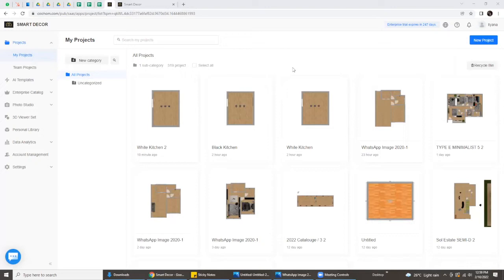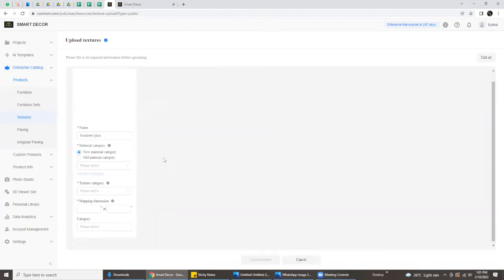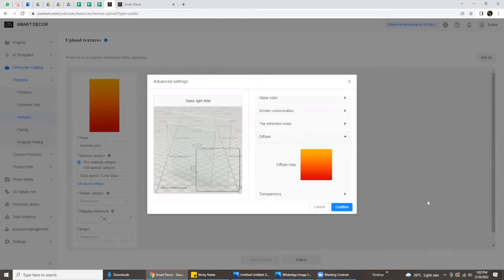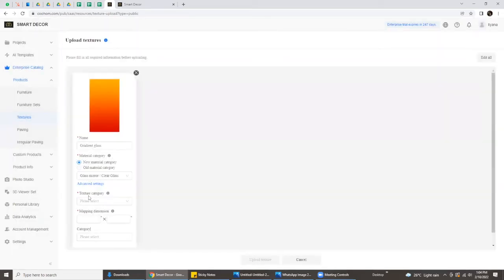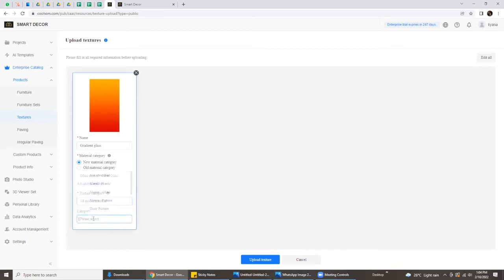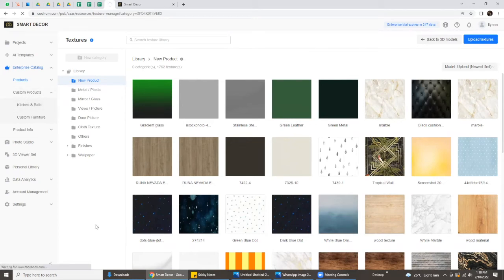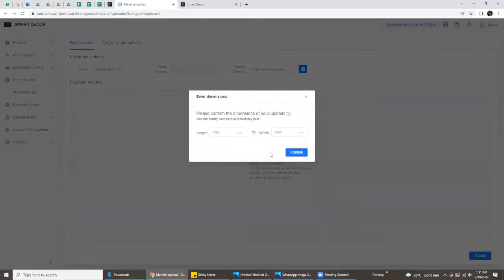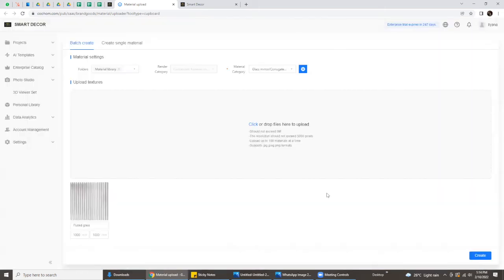Four Walls: Podcast Edition - EP 9 How to create a Gradient Glass Texture with Coohom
Join our resident Coohom expert to learn how to create a gradient glass texture on Coohom with additional tips and tricks! Follow along for our step-to-step guide to create your very own ✨

This time around Daniel and Nana will walk you through some of the best practices for creating the perfect gradient glass design to include in your own designs.

From this podcast session, you will learn:

• The process of uploading gradient glass textures
• To utilize advanced features for the most desired effect
• About commonly made mistakes, including do's and don'ts

Don't forget to join us! Click on 'Going' to receive a reminder.

On the event day a link will be made available to all attendees.